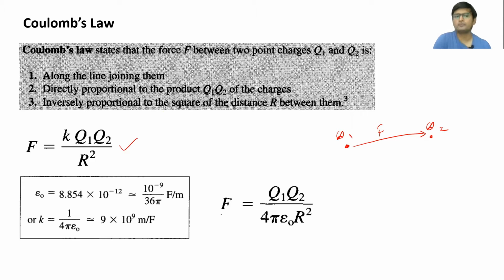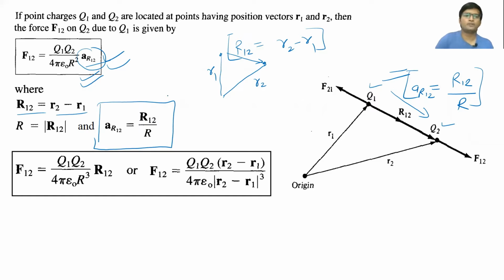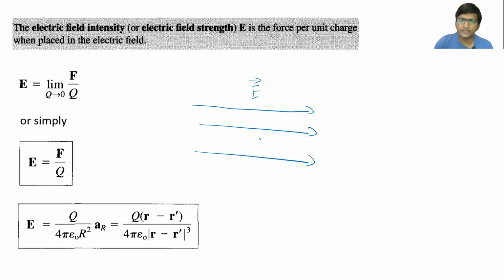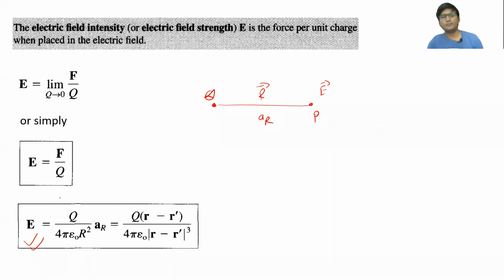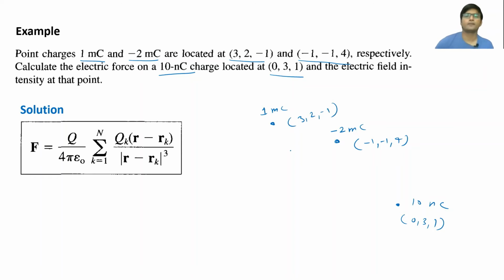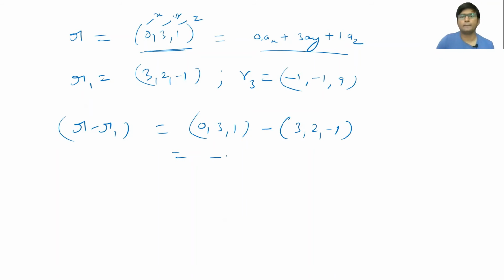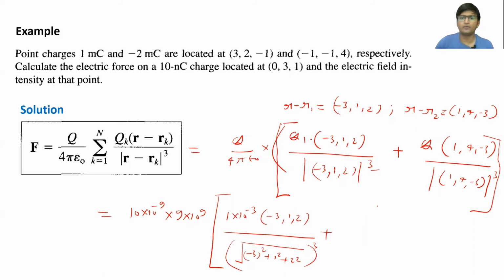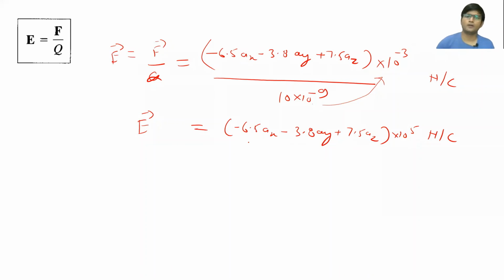Lec 2.1: Electric Fields: Coulomb's Law and Field Intensity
Electric Fields: Coulomb's Law and Field Intensity

Book reference for preparing this lecture video: Elements of Electromagnetics by Matthew N.O. Sadiku

Educator:
Ashwini Kumar Upadhyay
M.Tech (IIT Kanpur)
Assistant Professor
Dept. of Electronics Engineering
REC Kannauj